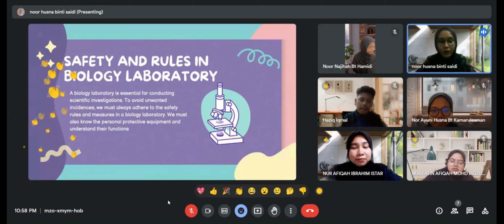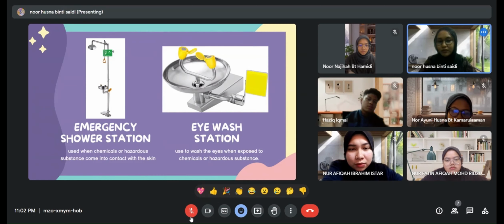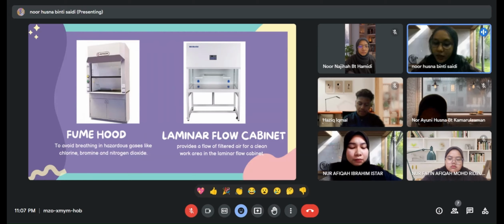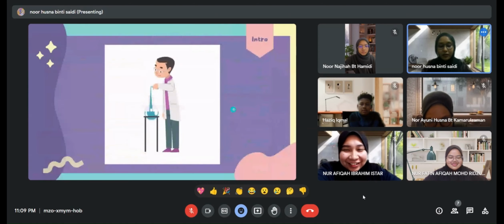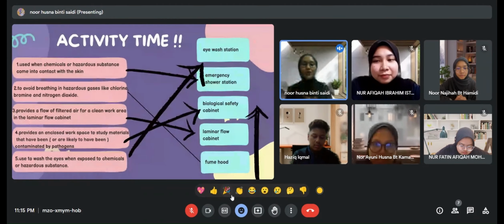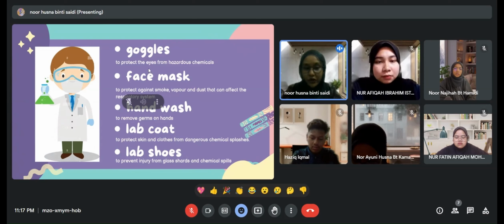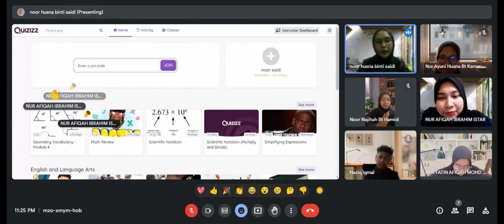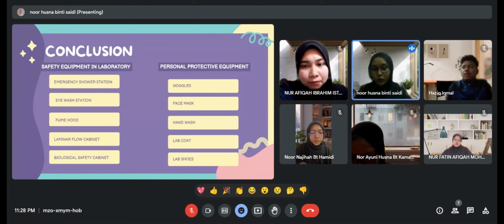MICROTEACHING BIO NOOR HUSNA BINTI SAIDI